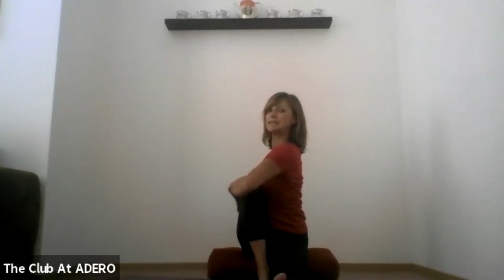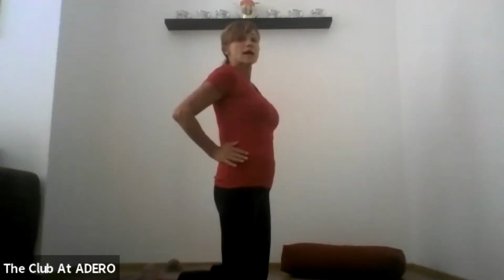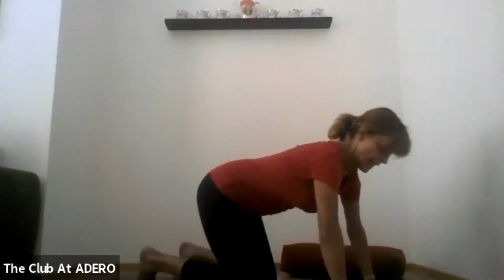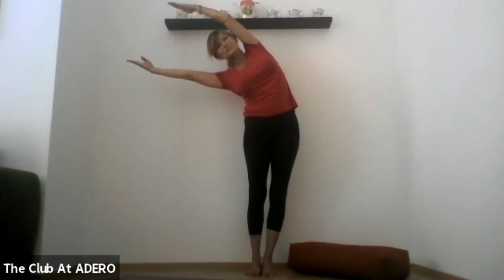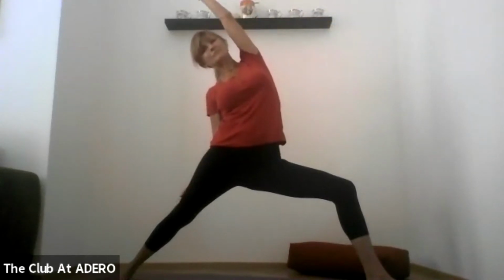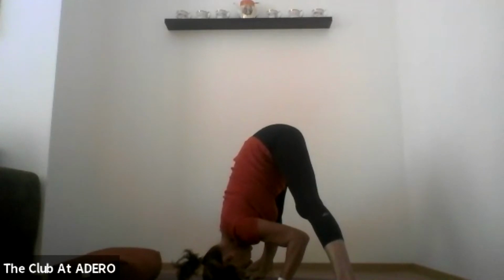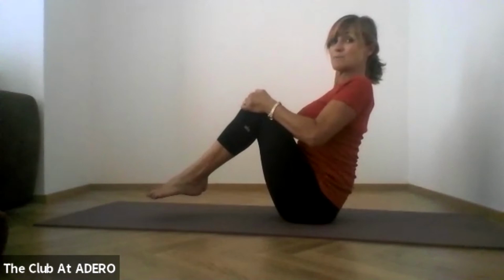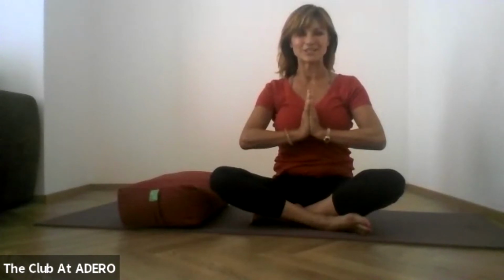International Yoga With Sarka, Live From Prague In The Czech Republic - The Club At ADERO Class #68